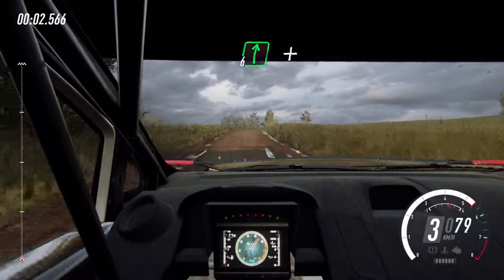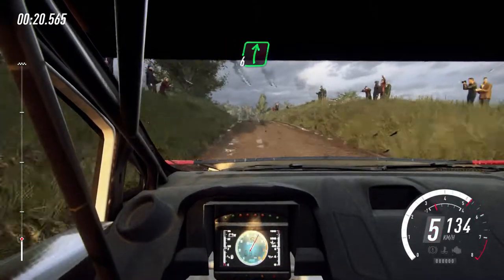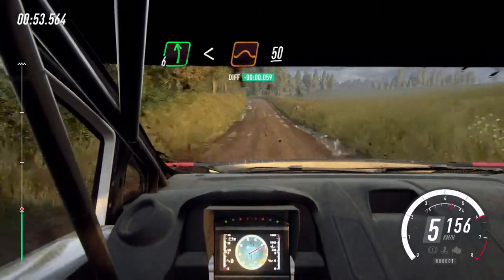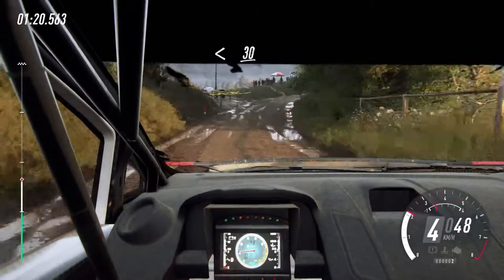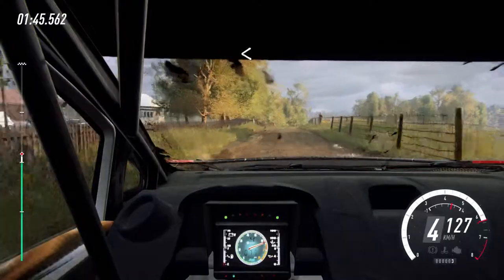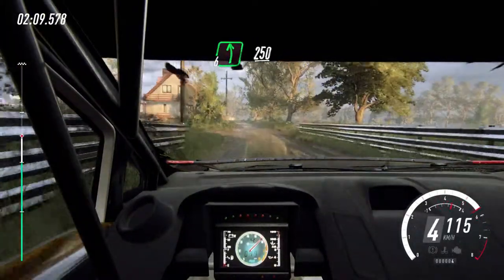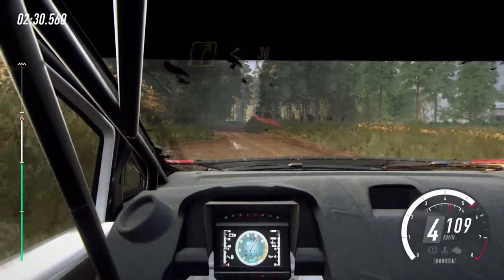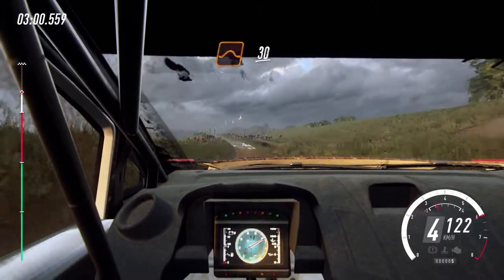Dirt Rally 2.0 - Ford Fiesta Cockpit Camera Lejno Poland in the Wet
Ford Fiesta Cockpit Camera Lejno Poland in the Wet Cockpit Camera, No Commentary, Xbox One Controller.

You will need to rely on your instincts with the most immersive and truly focused off-road experience yet, including a new authentic handling model, tyre choice and surface degradation. Power your rally car through real-life off-road environments in New Zealand, Argentina, Spain, Poland, Australia and the USA, with only your co-driver and instincts to guide you.

Race on eight official circuits from the FIA World Rallycross championship, complete with licensed Supercars and support series.
Develop your team and cars around race strategies, and progress through a varied selection of Events and Championships in both a single player Career Campaign and a competitive online environment.

• OVER 50 OF THE MOST POWERFUL OFF-ROAD CARS EVER BUILT – Tear through environments with an iconic roster of historic and modern-day rally cars, VW Polo GTI R5, Mitsubishi Lancer Evolution X & Citroën C3 R5. Also take on the challenging power of the Chevrolet Camaro GT4.R.

• 6 REAL LIFE RALLY LOCATIONS – Take the wheel through the stunning environments of New Zealand, Argentina, Spain, Poland, Australia and the USA.

• FEEL YOUR RACE – Improved handling, surfaces, fallibility and environments deliver the most authentic and focused off-road experience ever.

• THE OFFICIAL GAME OF THE FIA WORLD RALLYCROSS CHAMPIONSHIP – Race at Barcelona, Montalegre, Mettet, Lohéac Bretagne, Trois-Rivières, Hell, Höljes and Silverstone in a multitude of different series.

• DEVELOP YOUR OWN TEAM – Create a team, hire your staff and expand your garage of vehicles as you choose.

• TUNING – Tune your vehicle to suit your driving style and environmental characteristics. Alleviate wear and tear by configuring each car’s set-up, and upgrade your parts to ensure your vehicles are ready for whatever challenge lies ahead.

• GET COMPETITIVE – Race the entire DiRT Community in Daily, Weekly and Monthly Challenges, with worldwide leaderboards and events.